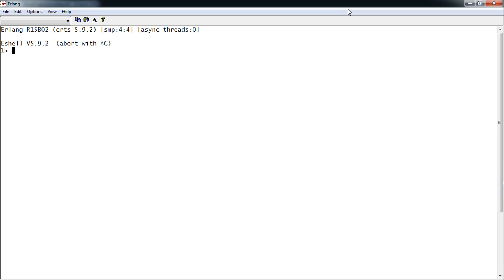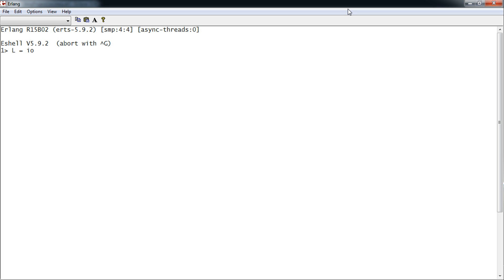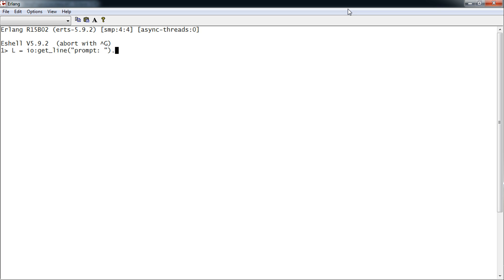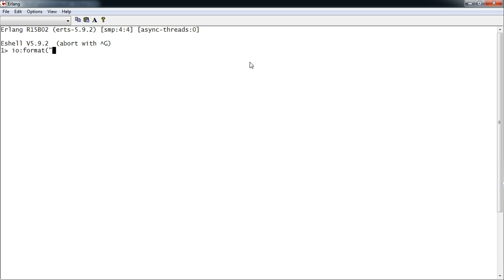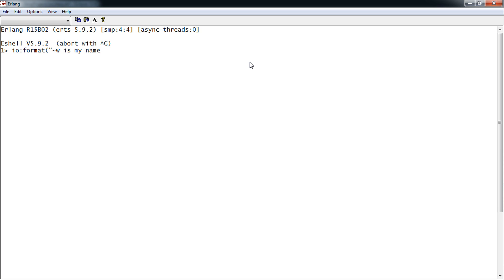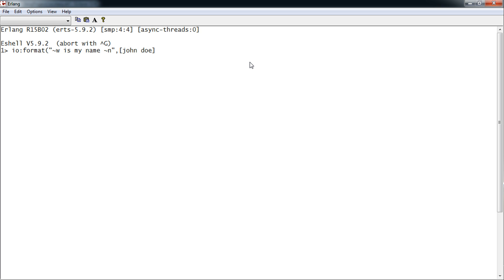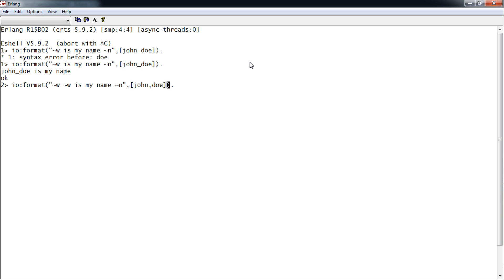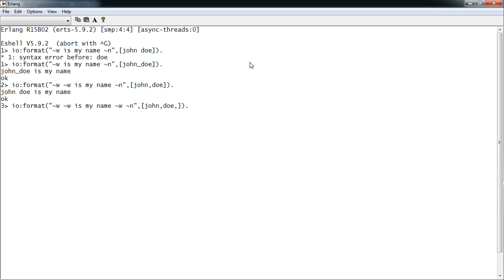10 Erlang - Basic I/O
Basic Input and Output
~c - character
~f - float
~s - string
~e - float in scientific notation(6-digits)
~w - any term
~p - any term with pretty printing
~B - int